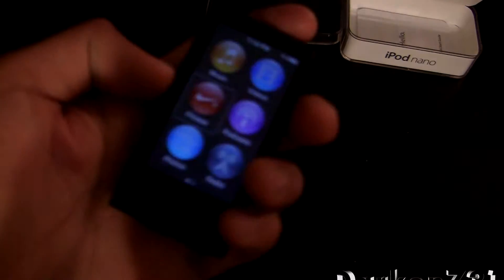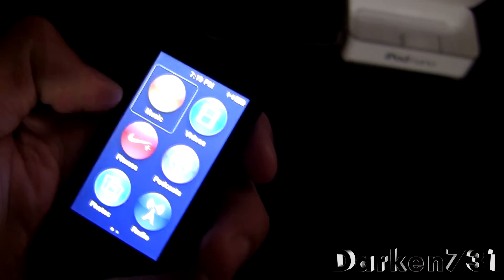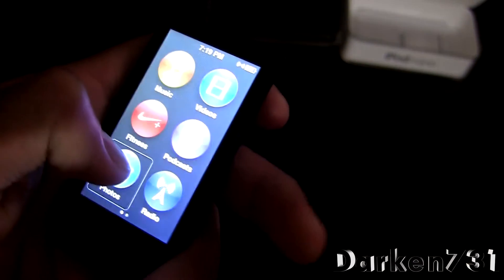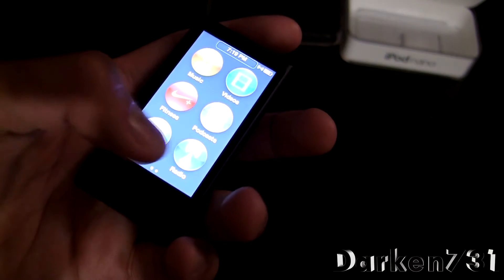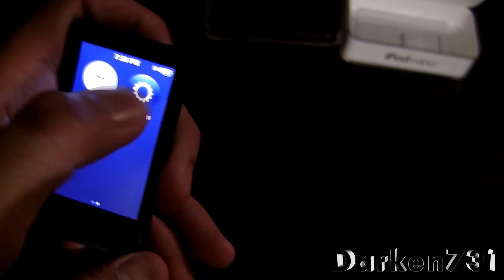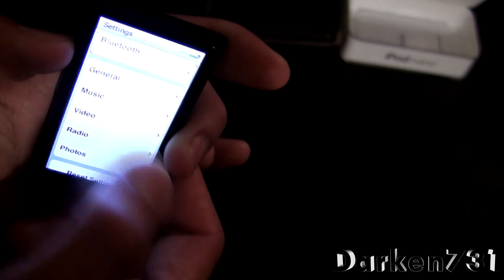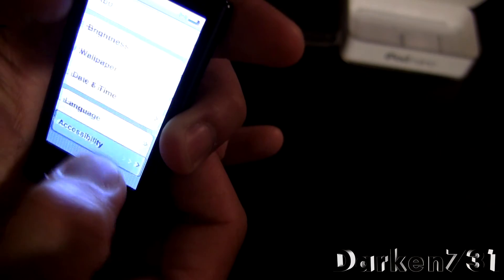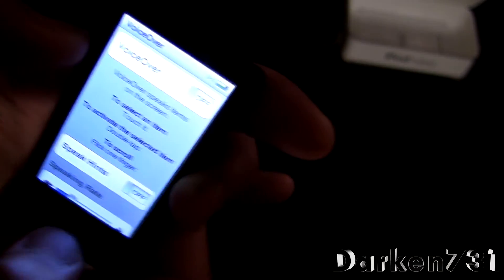How to Fix iPod Nano 7th Gen. VoiceOver Problem (Deactivate Voiceover)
When I first turned on my iPod Nano, I noticed that it was very slow to respond and voice-over was repeating all the actions that the ipod was experiencing (for example, "screen is dimming" "It is 7:09 PM" "_____ song is playing") Which got very annoying and made me think the iPod was defective at first. If you are experiencing the same problem, don't return it yet! Watch the video to see how I fixed it!